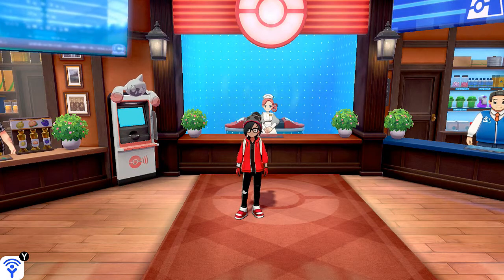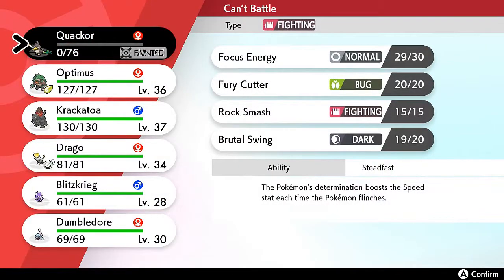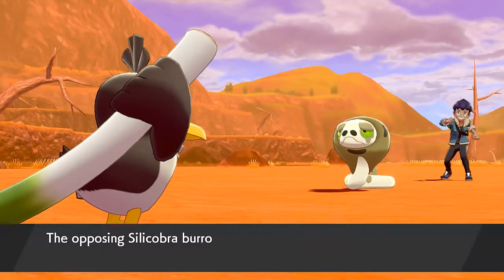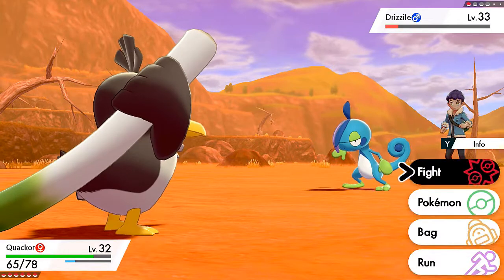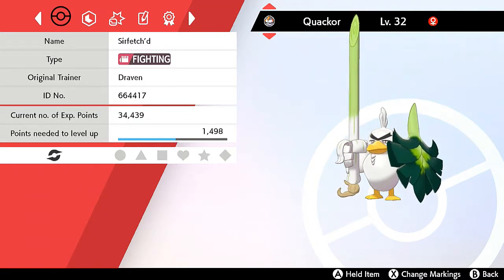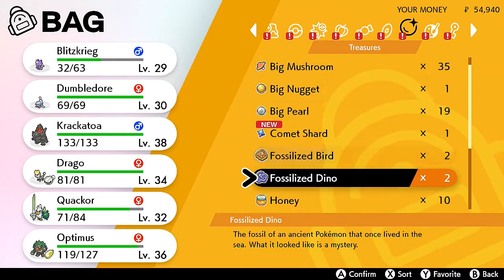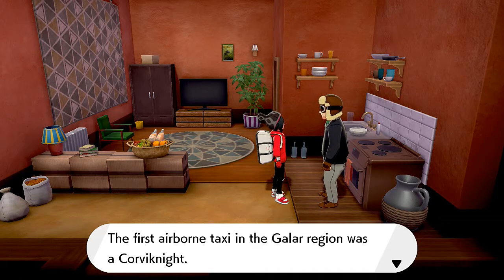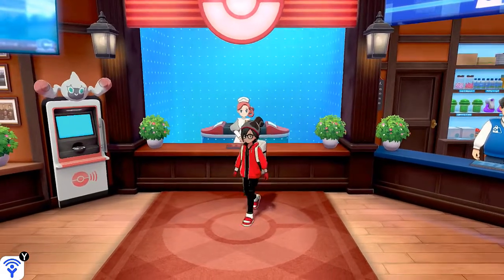Pokemon Sword / Shield Walkthrough Part 18: Stow On Side!